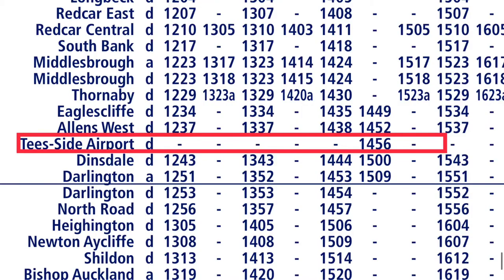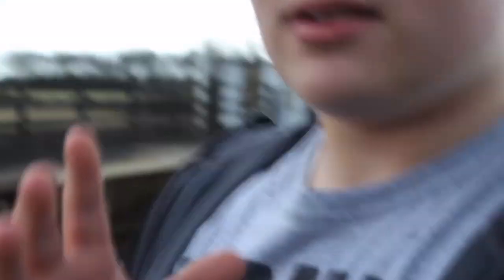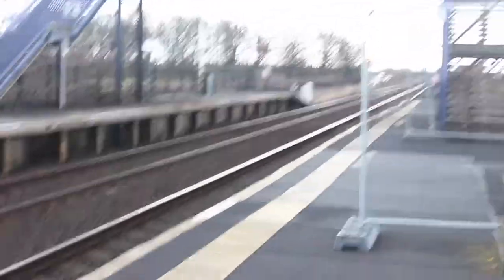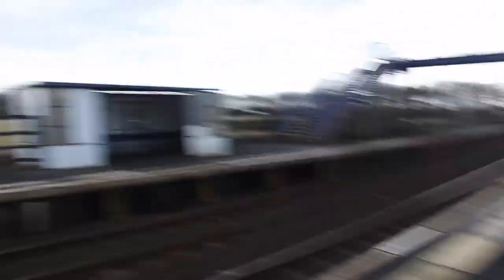Teeside Airport - Least Used Station in Britain 2021